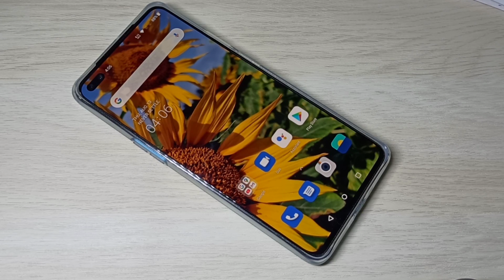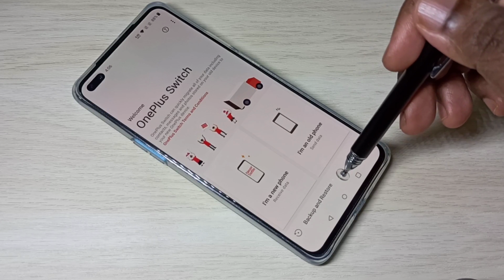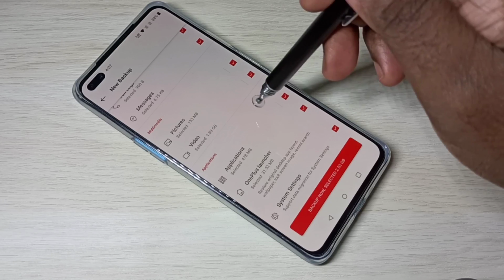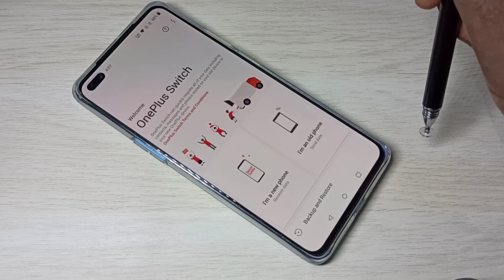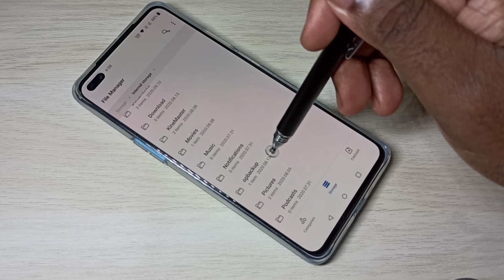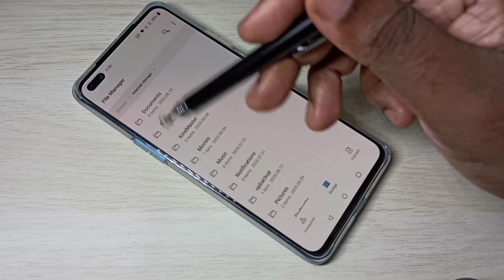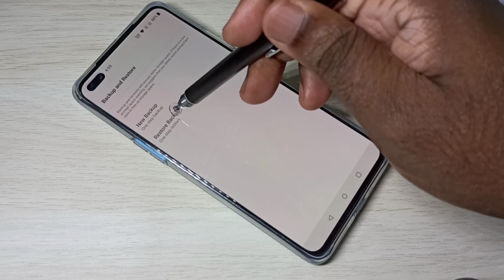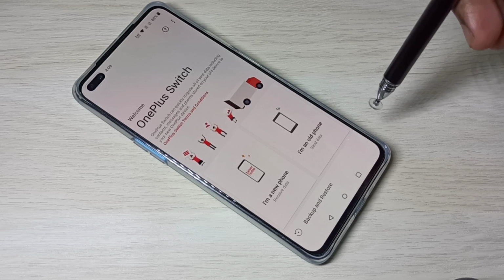How to Backup and Restore Data on Any OnePlus Device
OnePlus 5/6/7/8 Backup and Restore Data
OnePlus Nord Backup and Restore Data